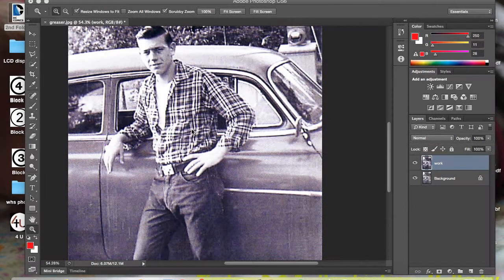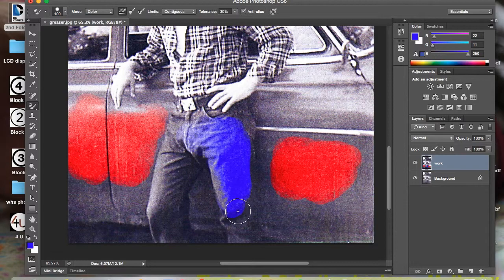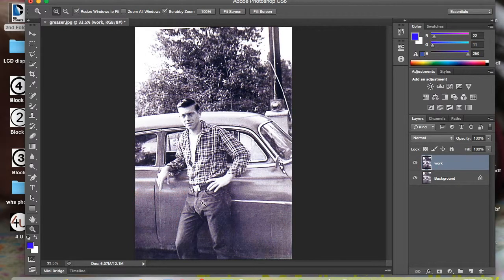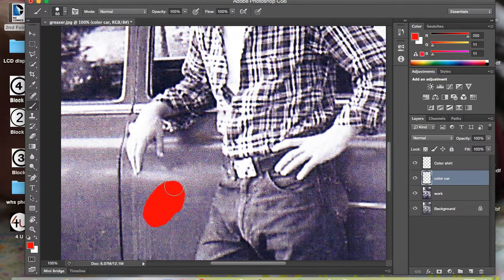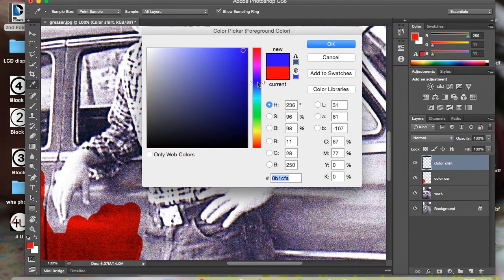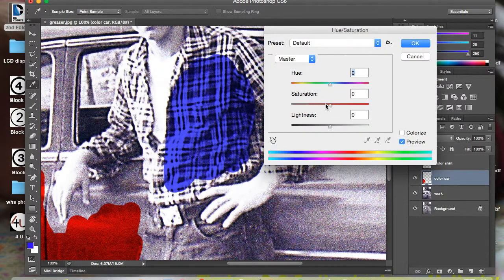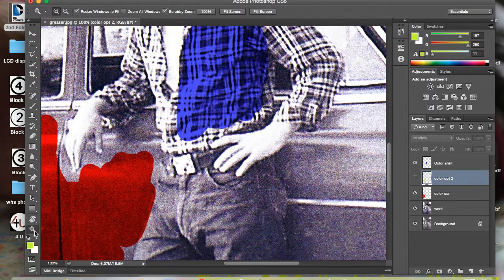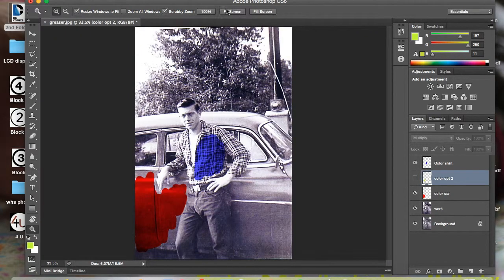Photoshop Part 3 Adding Color to Black and White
In this video I go over adding color, using the blending mode.